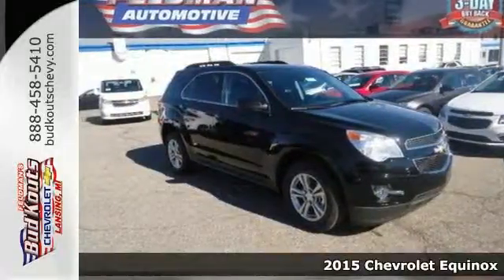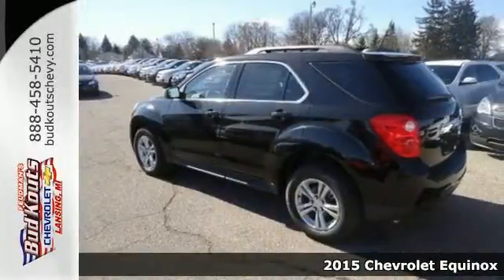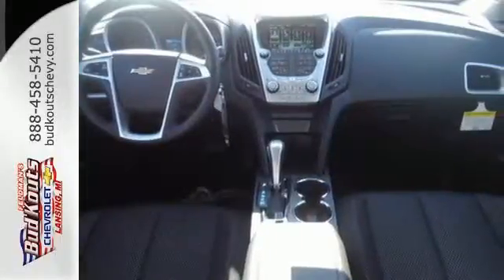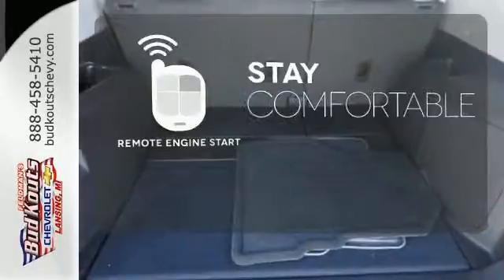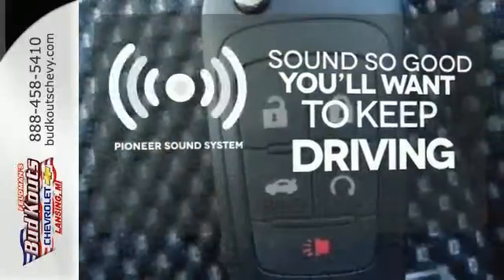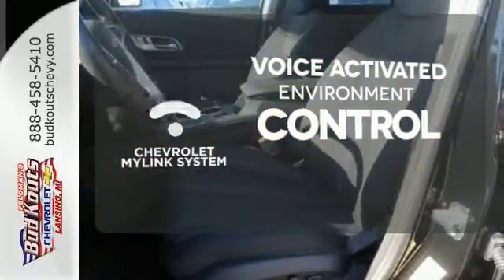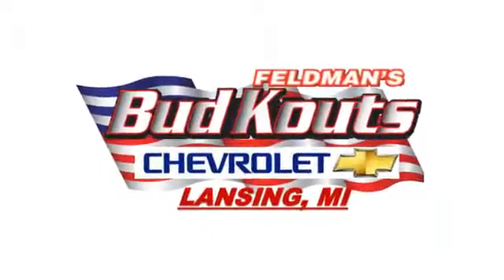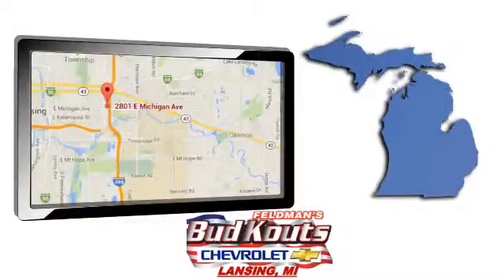2015 Chevrolet Equinox Lansing MI Holt, MI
Year: 2015
Make: Chevrolet
Model: Equinox
Trim: LT
Engine: 4 Cylinder
Transmission: 6 Speed Shiftable Automatic
Color: Black
Stock #: BF5T154437
VIN: 2GNALCEK1F1154437

Address:
2801 East Michigan Avenue